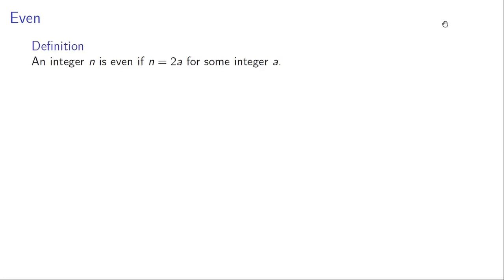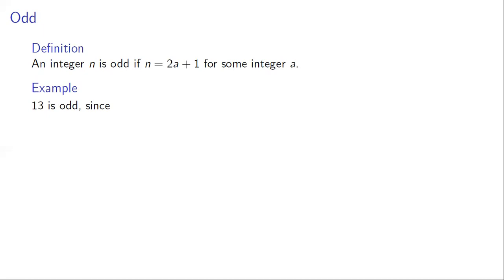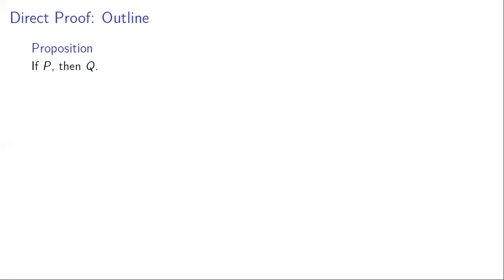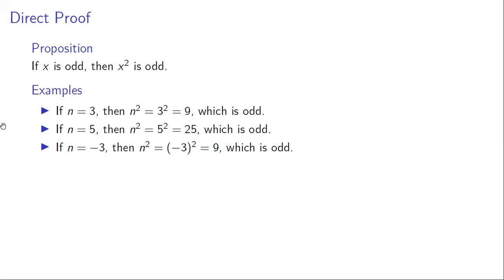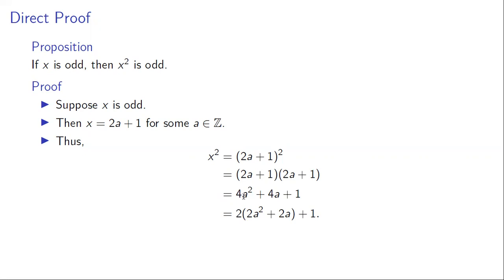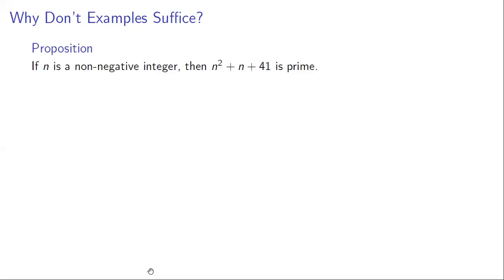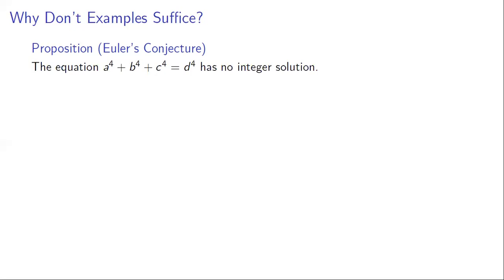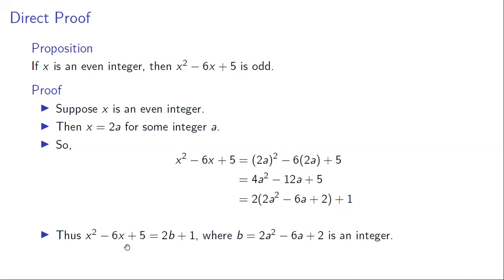Even, odd; direct proof (Chapter 8 part a [until the middle of section 3])